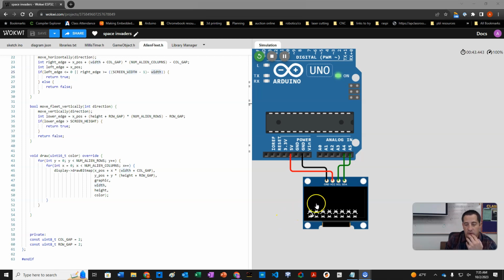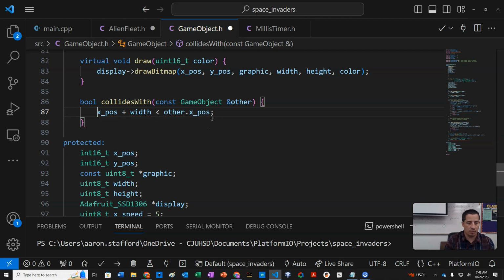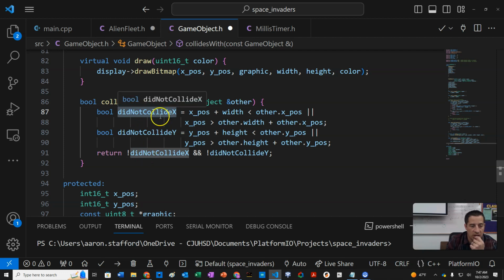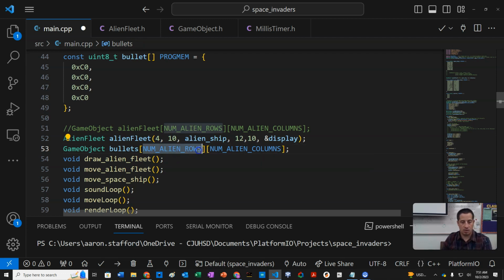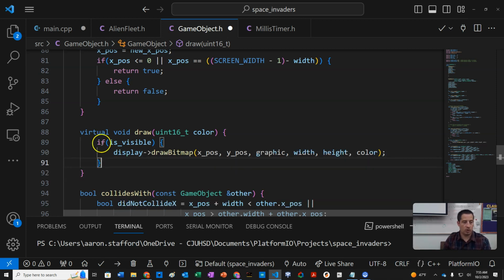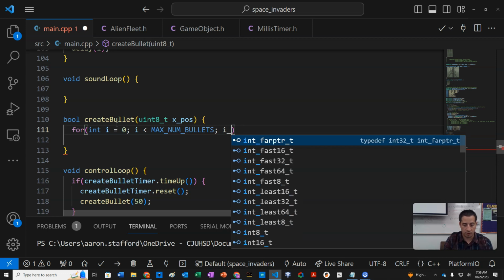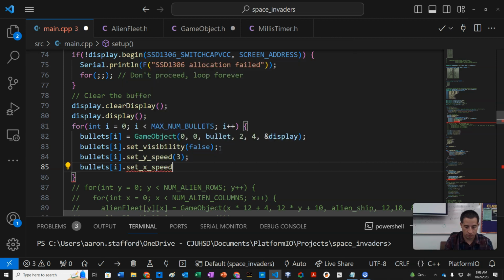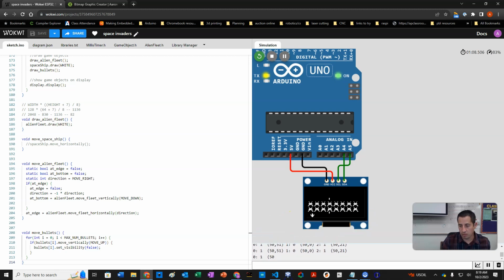Arduino -- space invaders, part 7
Seventh session on building space invaders for the arduino uno using an OLED ssd1306 display.  In this part, we added a function to detect collisions, and added game objects for the spaceship to fire its laser.

NOTE:
In the set_x_pos and set_y_pos functions, there is an error causing the projectiles to not have their positions changed. To fix it, modify them to use the "this" pointer to reference the member variables belonging to the class:
this (arrow) x_pos = x_pos;
and
this (arrow) y_pos = y_pos;

*youtube will not let me put the greater than symbol in the comment, so instead of (arrow), put the dash '-' followed by the
greater than symbol.